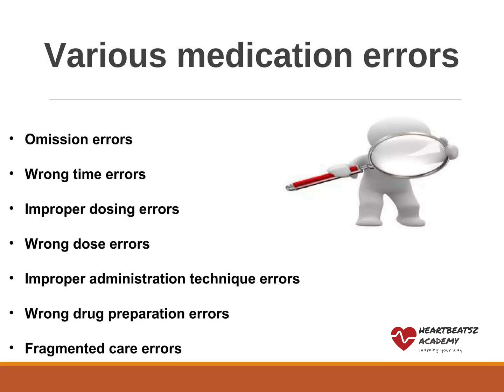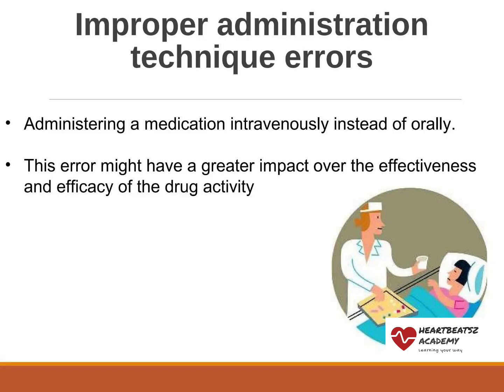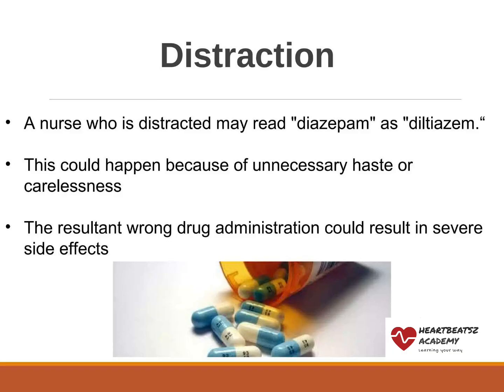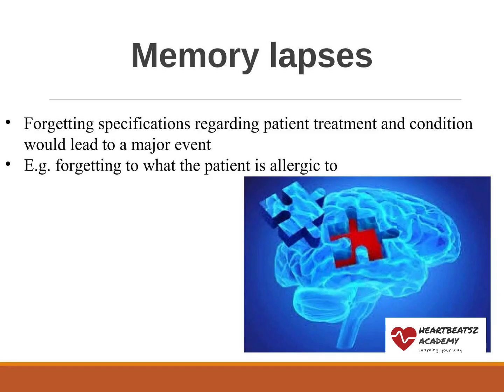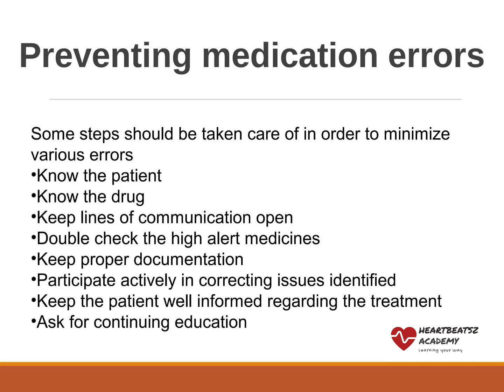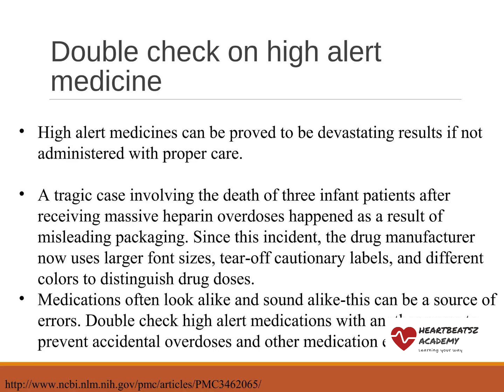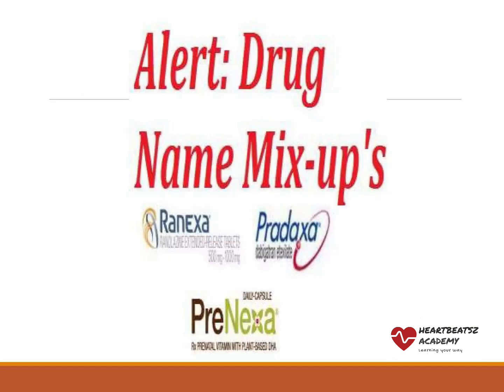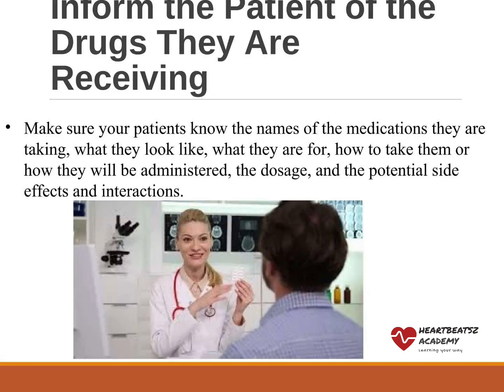Common Clinical Errors in Paramedic Practice and How to Prevent Them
An educational overview of common clinical errors in paramedic practice with corrective measures. It supports further study and does not replace individual medical advice or current clinical guidance.

Continue your learning with this related London HeartbeatsZ Academy course:
Diploma in Emergency Medicine - Part 1/2